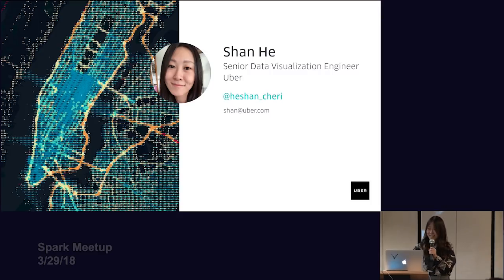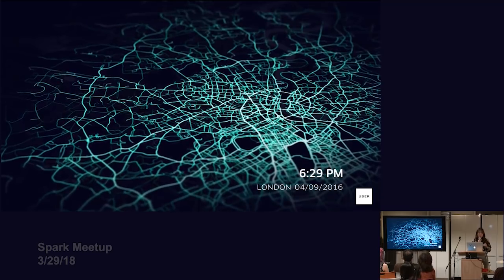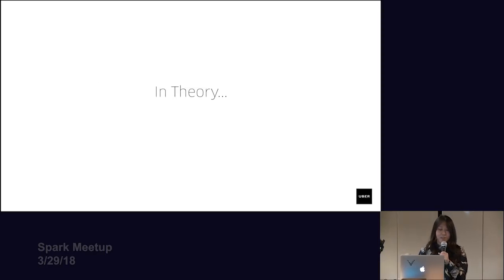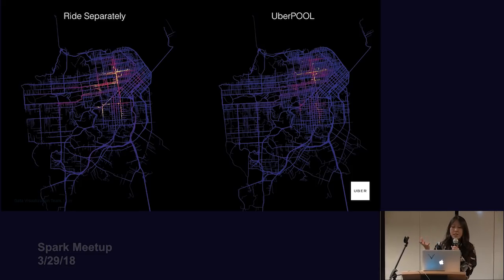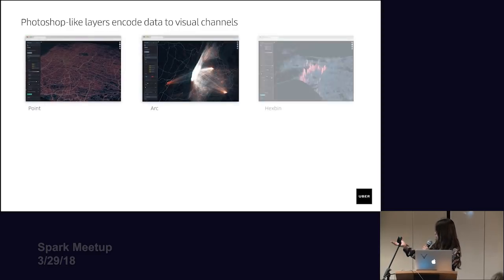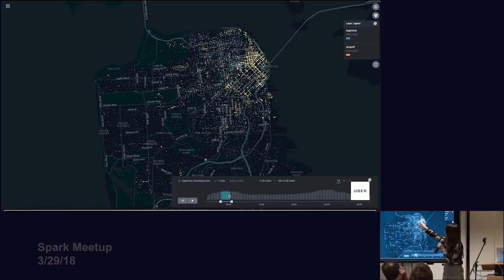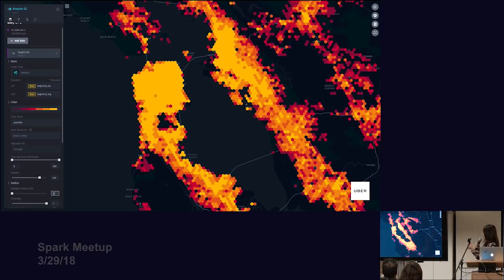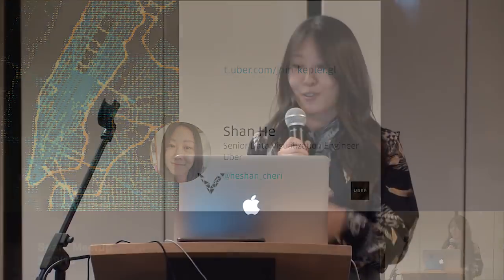Creating Beautiful and Meaningful Visualizations with Big Data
At Uber, location data is our biggest asset. How do we create data visualizations with rich location data, render a million points of events in the blink of an eye, and, most importantly, derive insights from them? In this presentation, you'll get a behind the scenes look at the tools and data visualizations we use at Uber to inform business decisions. I will walk us through an overview of the data visualization process with a case study, discuss how and why we built our own visualization tool to visualize location data in a more meaningful way. I will also show that you can create beautiful visualizations, but in order for them to be useful, you have to understand the information you are designing.